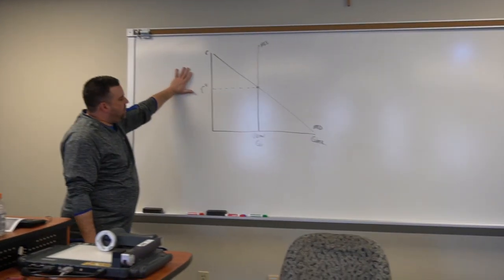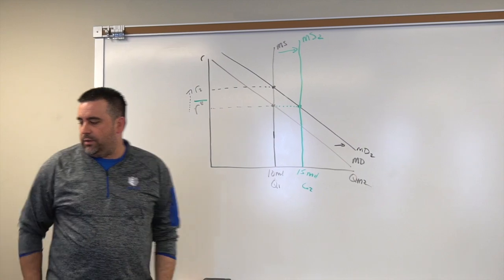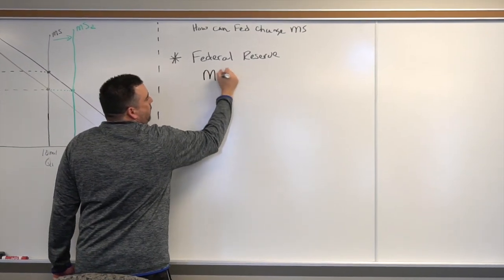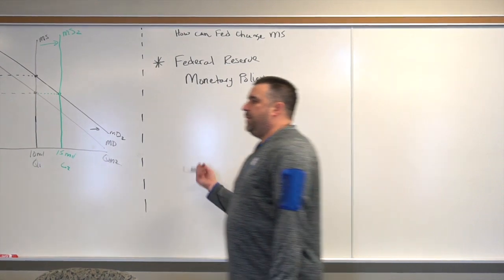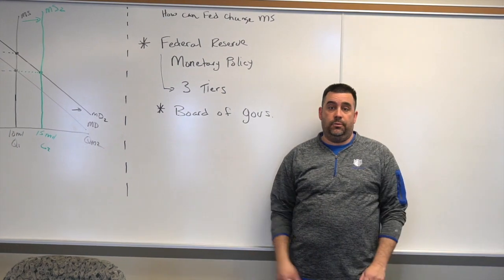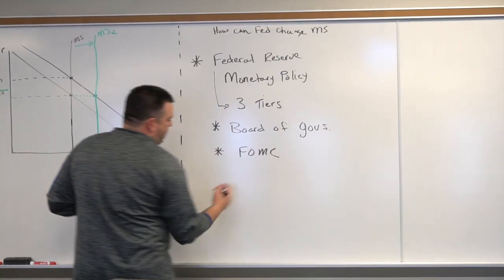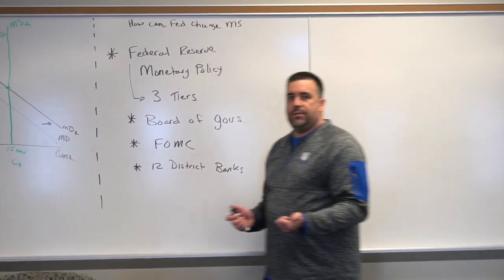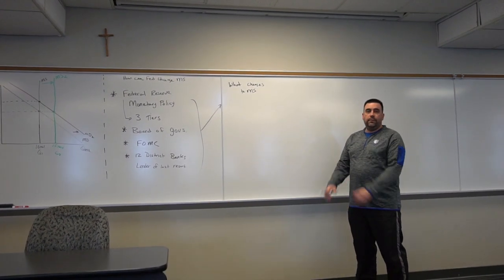CLASS 3 (The Federal Reserve, Monetary Policy and the Money Supply) | MACROECONOMICS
This is video 3/3 from Class 3 during the week of March 23-27.

Topics Covered:
How the Federal Reserve can change money supply
Money Supply Regulation by the Federal Reserve
1. Organization of the Federal Reserve
2. Role of Each Tier in Monetary Policy